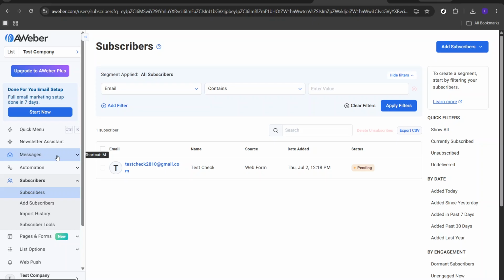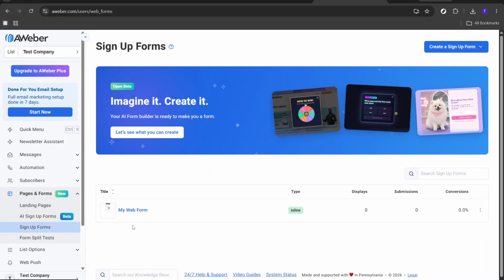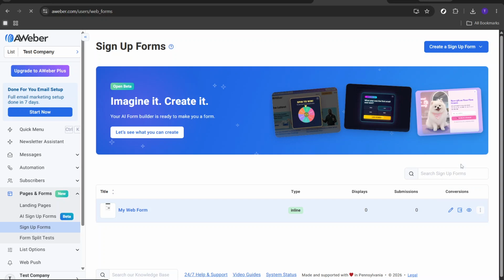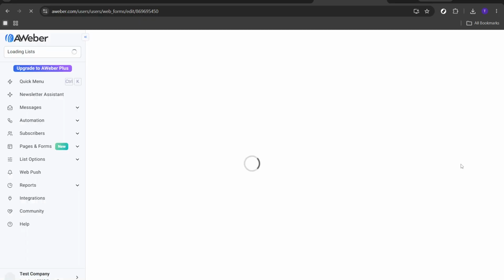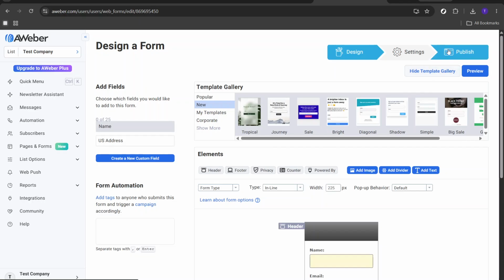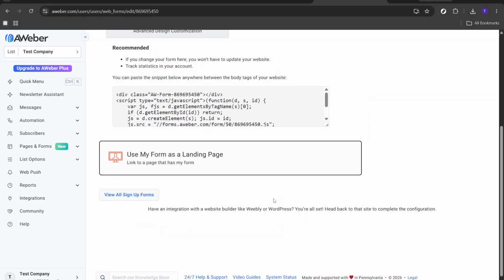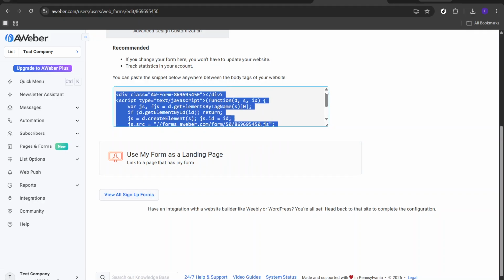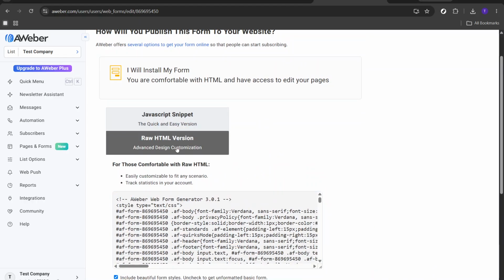How To Get AWeber Sign Up Form HTML Embed Code